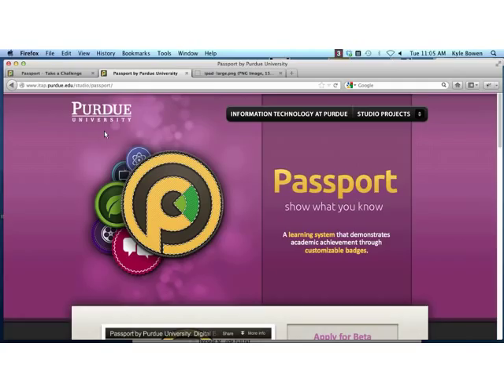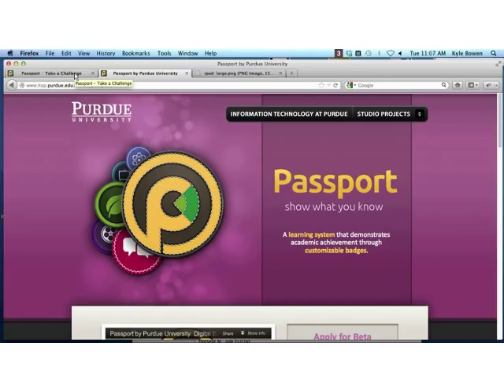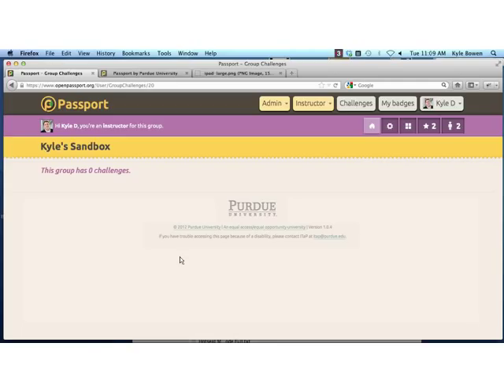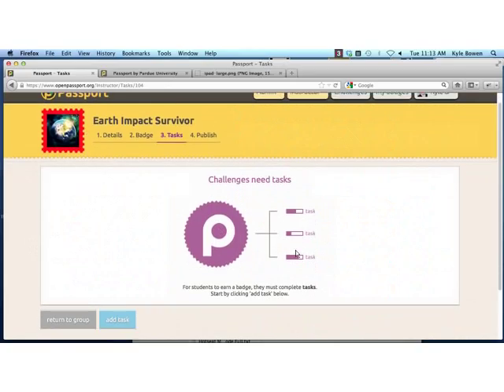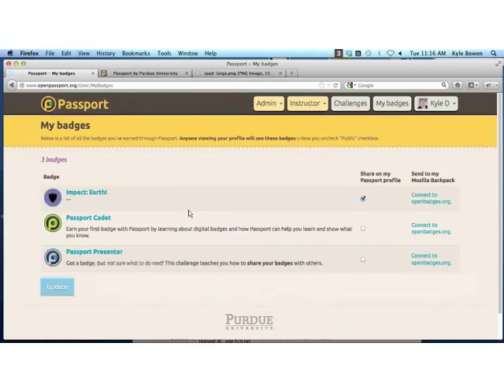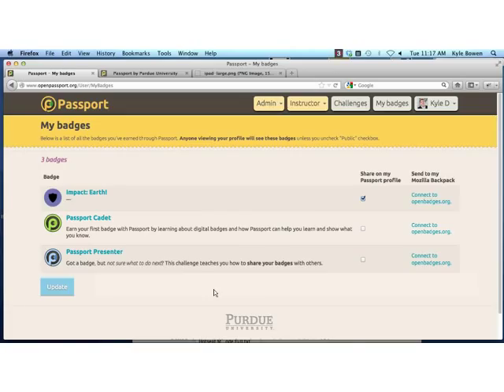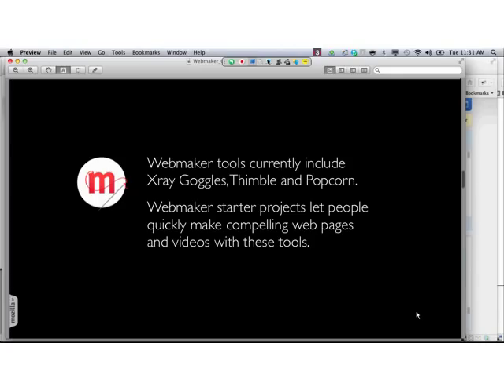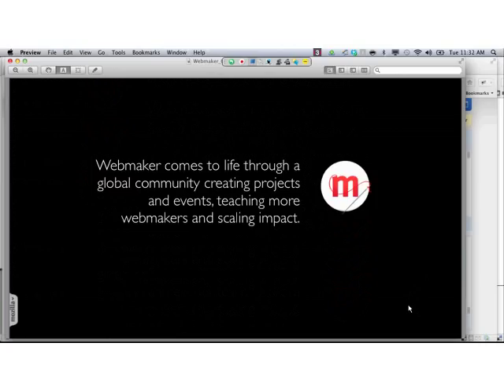Mozilla Weekly Webmaker Call - September 18th, 2012